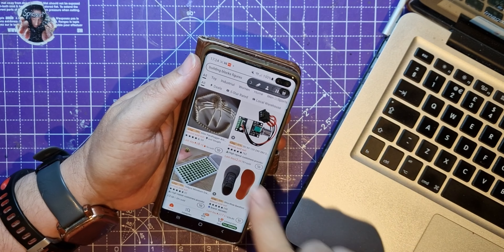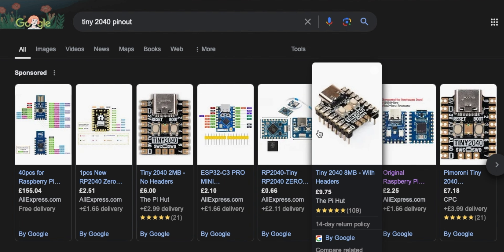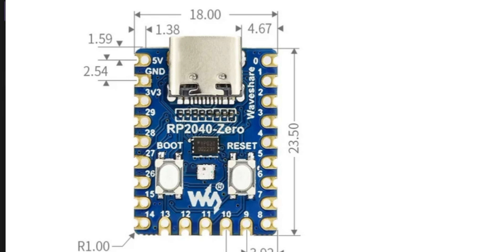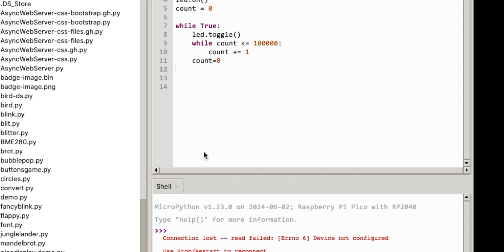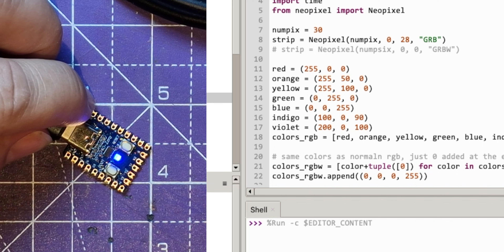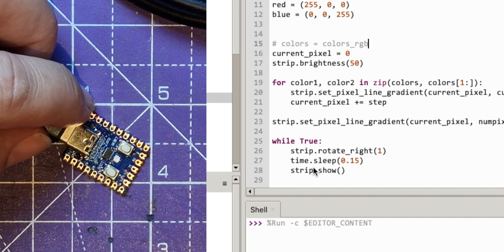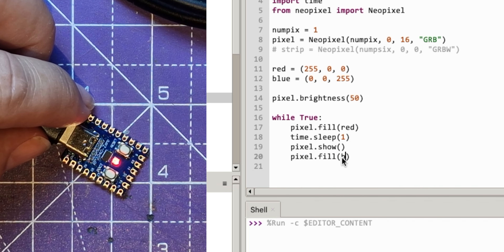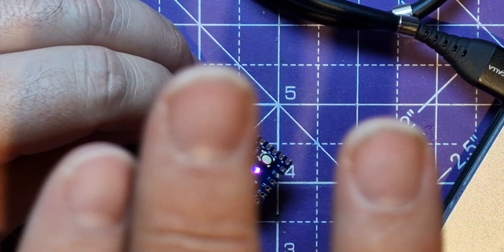Rasberry Pi RP2040 boards on Temu? Is the TEMU RP2040-Zero a working Pico Clone?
Spidermaf does some experiments on a RP2040 board sourced on TEMU.  Is this a genuine board?  Is it wired up the same as a Waveshare one?  Can I get it to work and will it work with Thonny and the most recent RP2040 firmware?  Watch and find out.